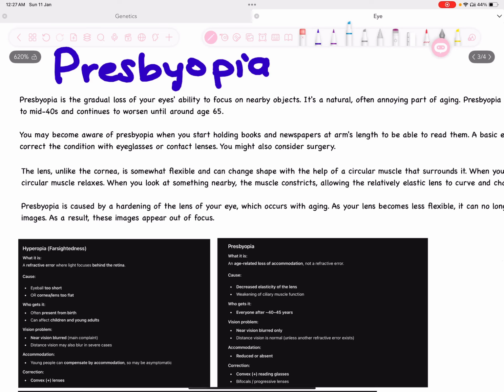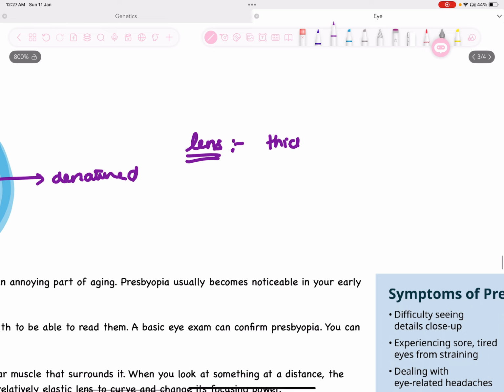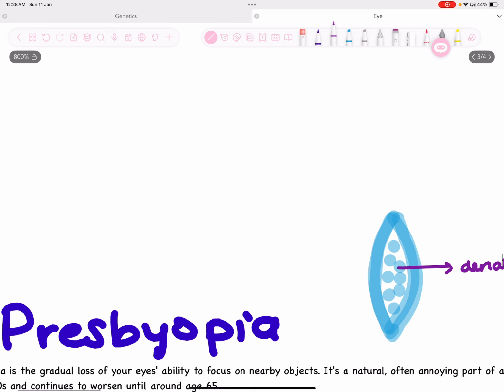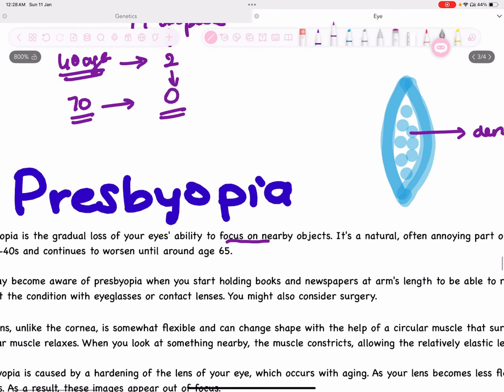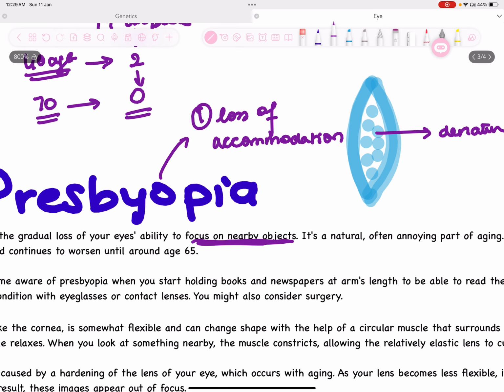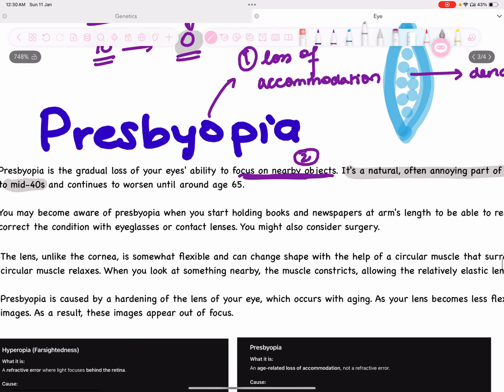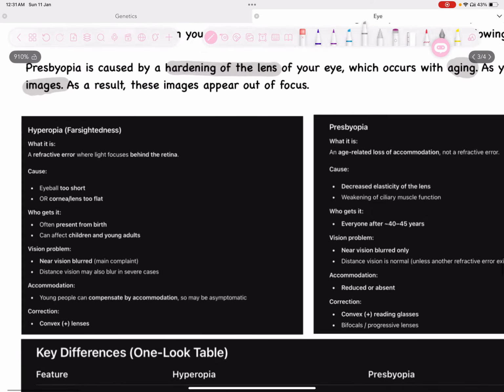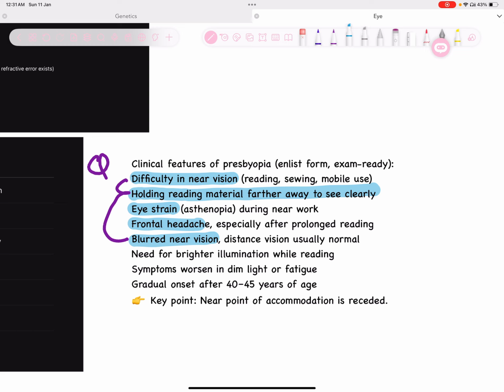Presbyopia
Treatment:
Bifocal glasses (with the upper segment focused for far-seeing and lower segment focused for near-seeing)